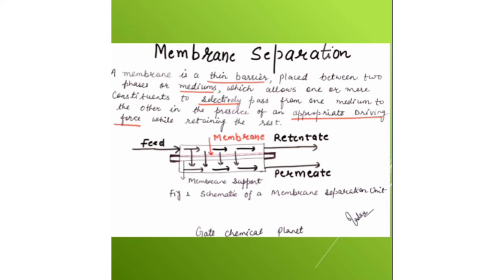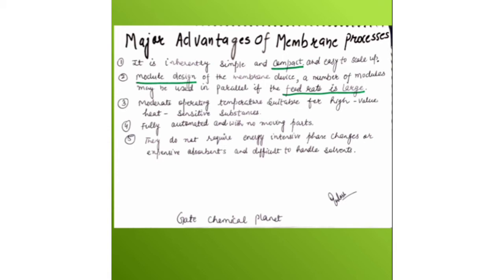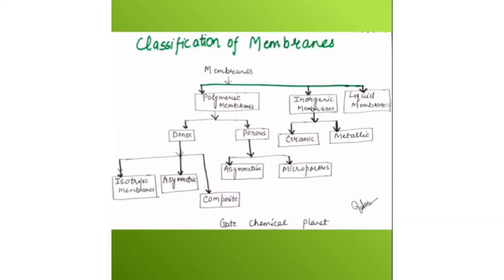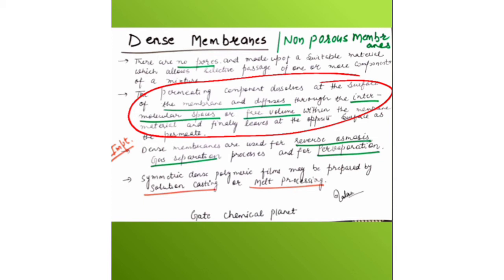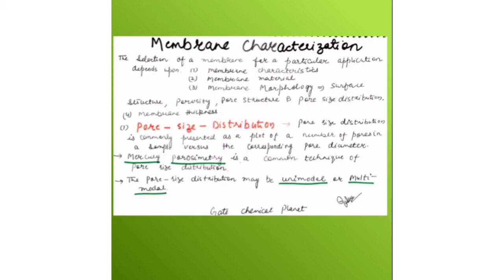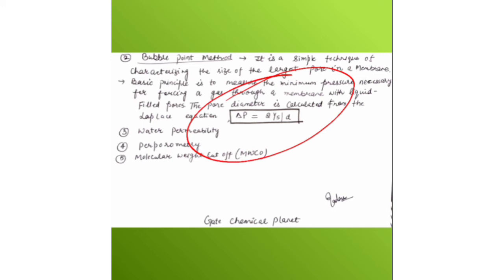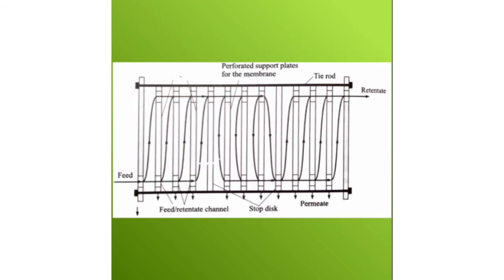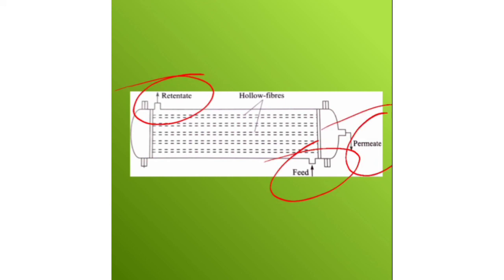GATE -2021 Newly Added Topic in Mass Transfer Membrane Separtion:Part-1 GATE CHEMICAL PLANET by RY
This is is the first lecture on Membrane Separation of  Mass Transfer of GATE -2021 LECTURE SERIES.

TOPIC:   Membrane Separtion Processes :Part-1
Dear students and Gate -2021 Aspirants

This lecture covered:-
MEMBRANE INTRODUCTION
HOW MEMBRANE WORKS AND DRIVING FORCE
ATTRIBITES OF MEMBRANE
ADVANTAGES OF MEMBRANE
CLASSIFIFICATION OF MEMBRANE
VARIOUS MEMBRANES SEPARTION PROCESSES
MEMBRANE MATERIAL USED
MEMBRANE CHARACTERIZATION METHODS
MEMBRANE MODULE AND ITS TYPES

1) MY VIDEO ON OVERVIEW OF PROCESS CALCULATIONS AND GATE SYLLABUS.

2) MY VIDEO ON BASIC CONCEPT OF UNITS AND DIMENSIONS.

3) MY VIDEO ON TUTORIAL-1 ON UNIT CONVERSION

4) MY VIDEO ON MOLE CONCEPT WITH TUTOERIAL.

5) MY VIDEO ON CONCENTRATION AND ITS REPRESNTATION

6) MY VIDEO ON NORMALITY,MOLARITY AND MOLALITY

Regards
GATECHEMICALPLANET

NEWLY ADDED GATE TOPIC IN MASS TRANSFER,MEMBRANE SEPARATION